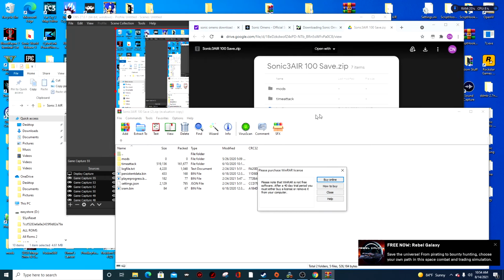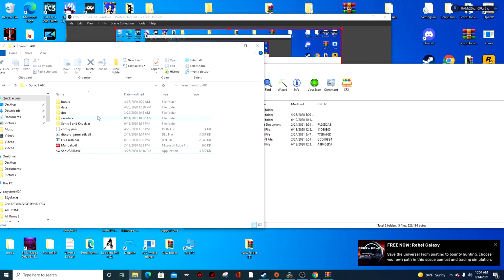How To Get 100% Max Out Save File in Sonic 3 A.I.R.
Save File:
Sonic 3 A.I.R.